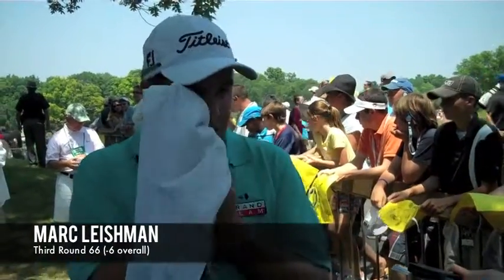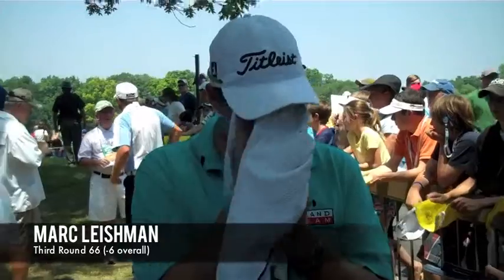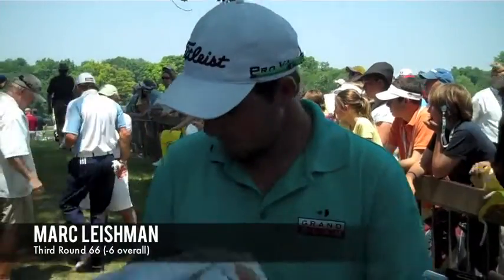Memorial 2011: Marc Leishman Third Round Interview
Marc Leishman fired a six-under 66 on Saturday morning to improve to six-under overall in The Memorial Tournament.

for more coverage from Muirfield, including live blogs and text message updates.